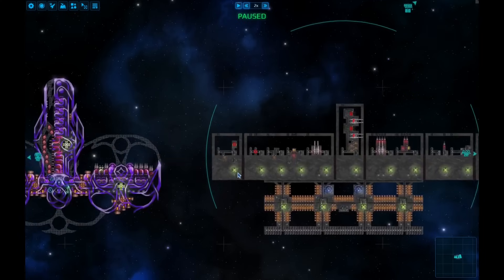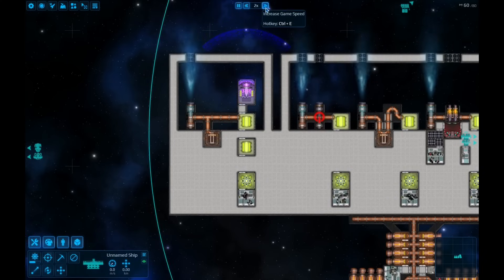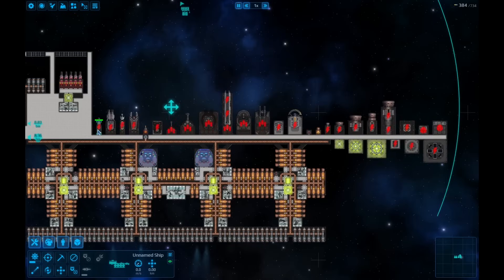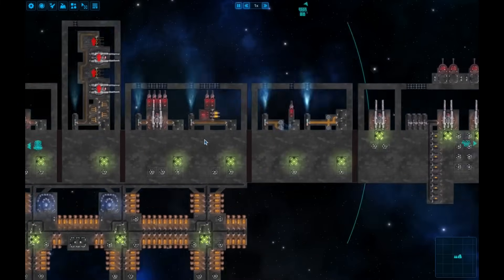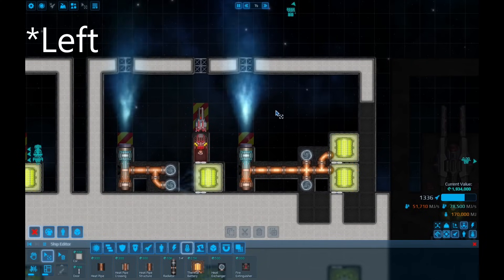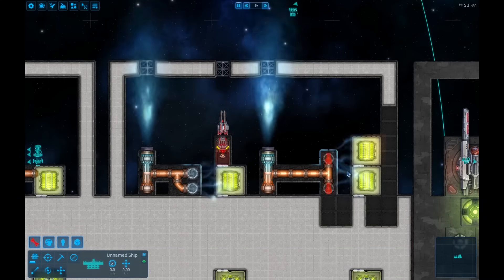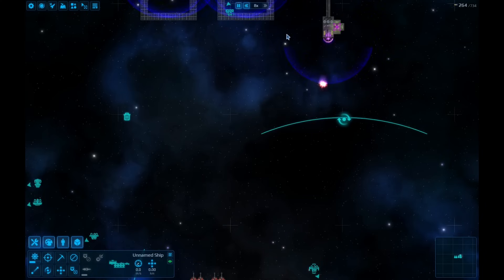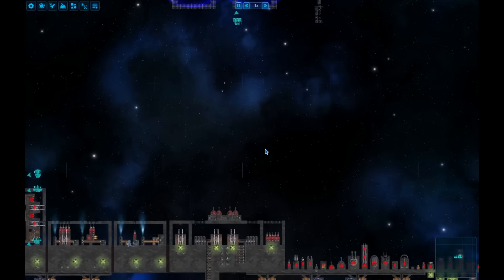Cosmoteer Basic Guide: Heat Overview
This video should help viewers understand the foundation and base systems of the new Meltdown Update! I don't get into optimal usage of anything, only how they work, so that players can explore that themselves!

To elaborate on each of the world generation seeds near the end of the video:

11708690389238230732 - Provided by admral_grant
This starts nearby to the new faction.

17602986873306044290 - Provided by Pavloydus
This seed starts nearby both the Imperium and Great House Io.

5318008 - Provided by Gage
The starting system has an Io station, and their faction space is only three jumps away.
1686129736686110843 - Also provided by Gage

Lastly, this spawn location is within four jumps of every single faction, and has multiple systems with all five factions present!

On the main server, you can go to game-questions and check pins for wonderful graphics that Antithesis made, or personally ask specific questions in the channel.

In the Tidepool, you can ask for help or clarifications concerning new meltdown systems in the meltdown-help channel.